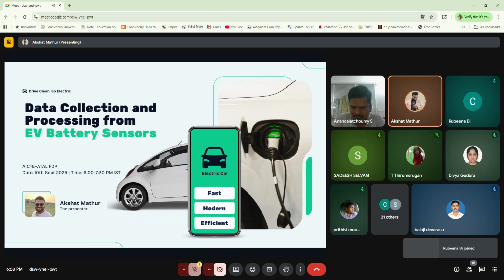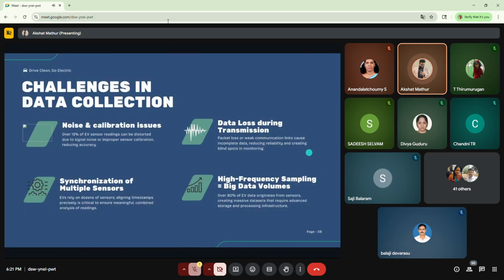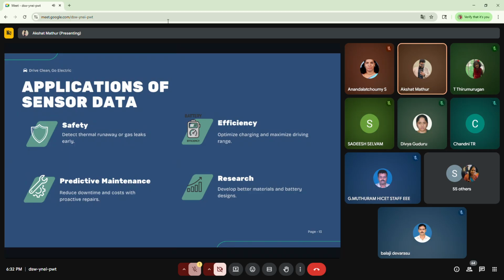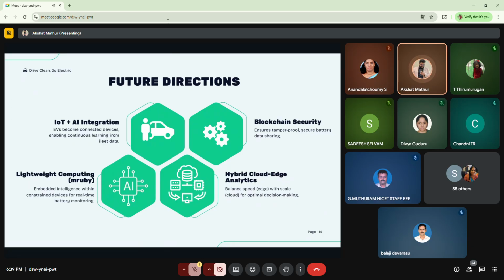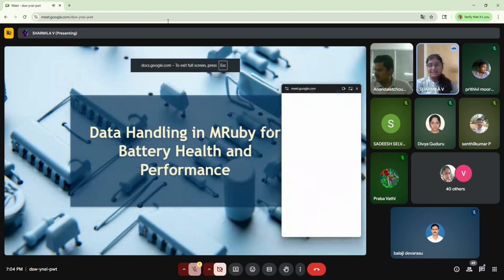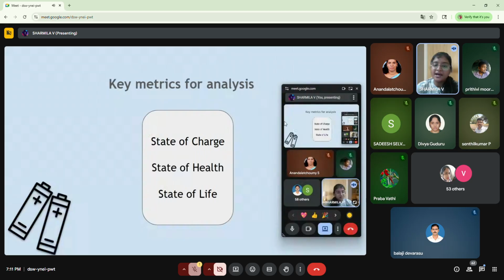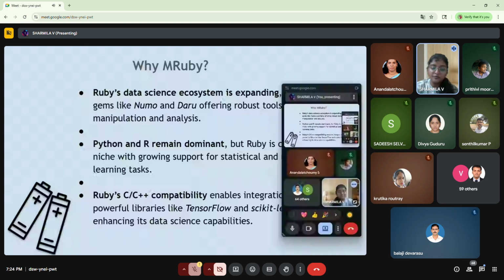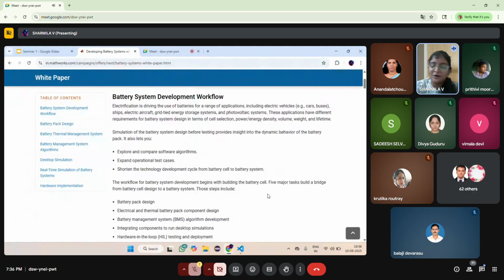ATAL FDP 10 09 2025 DAY3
Day 3 : ATAL SPONSORED Six DAYS ONLINE FDP ON "INTRODUCTION TO mruby for EV CONTROL SYSTEMS: A LIGHTWEIGHT APPROACH to BATTERY MANAGEMENT"
10 September 2025, 6.00pm - 9.30pm